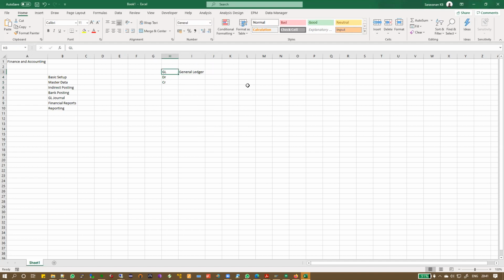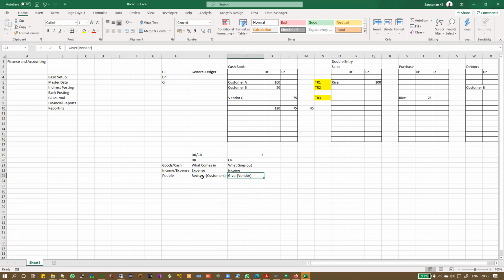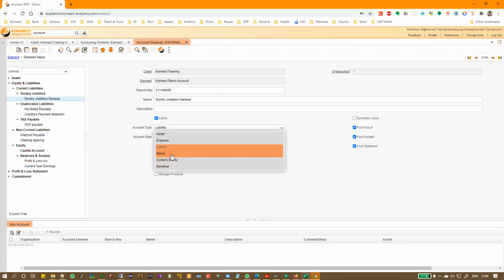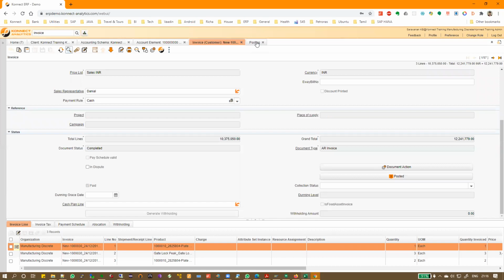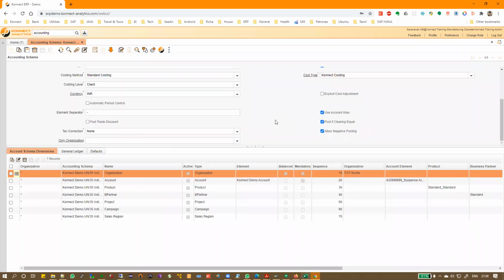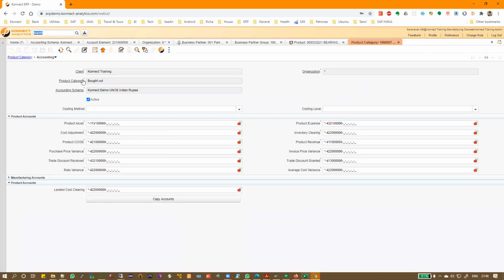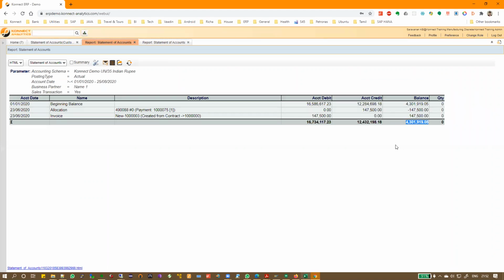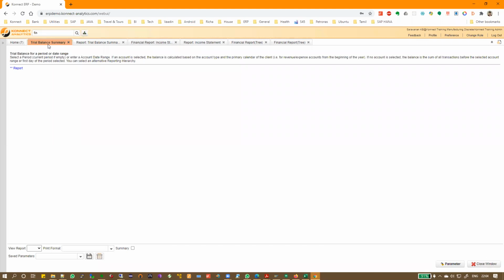Konnect ERP - Introduction to Finance and Accounting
The inflow & outflow of money/capital is managed by the finance module. This module keeps track of all account-related transactions like expenditures, Balance sheet, account ledgers, budgeting, bank statements, payment receipts, tax management etc. You can get the reports in just one click.